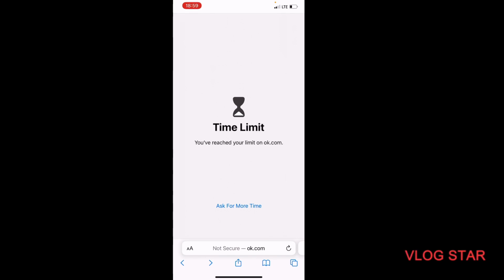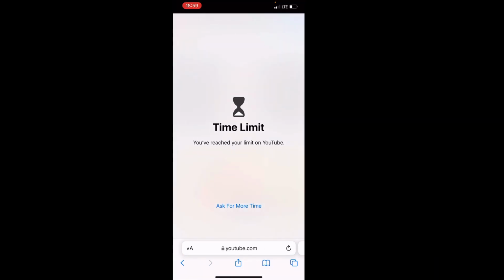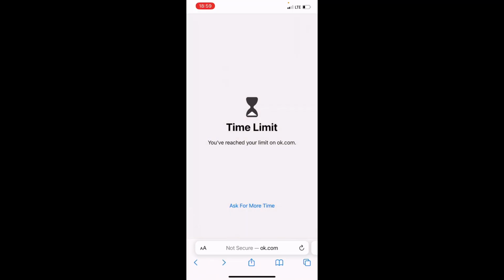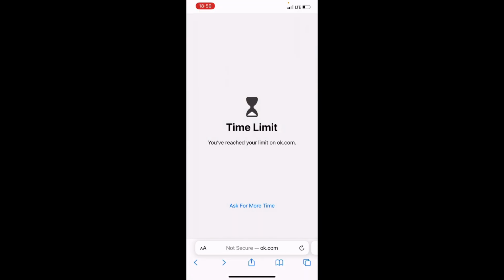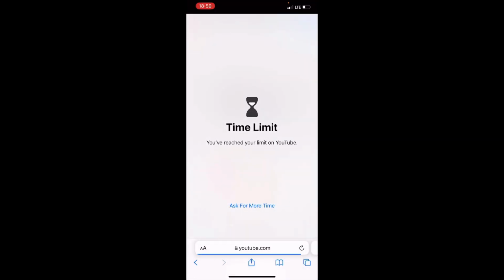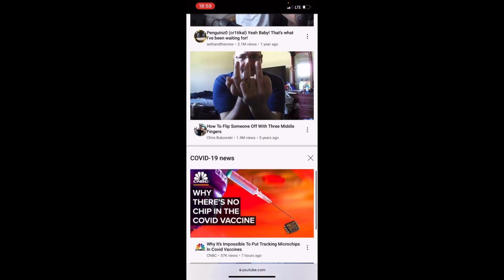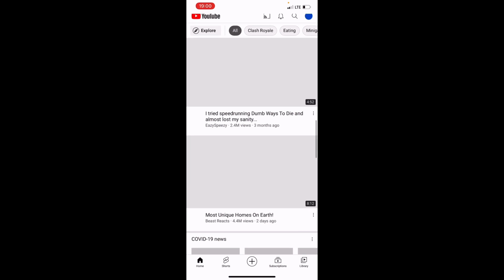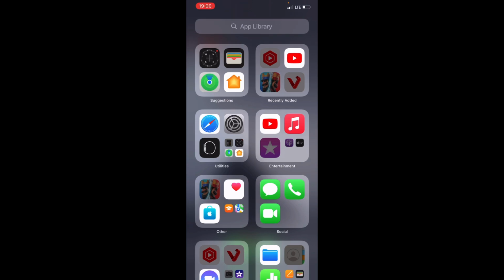How to get RID OF screentime on iOS 26 without passcode(EASIEST WAY)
How to get rid of screentime on iOS 18. This will get rid of apples screentime/bypass it.